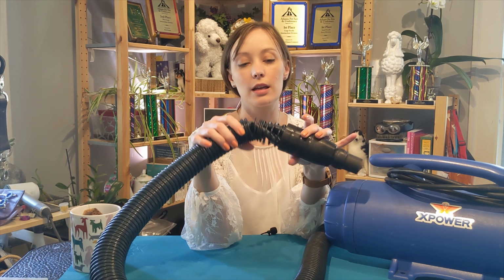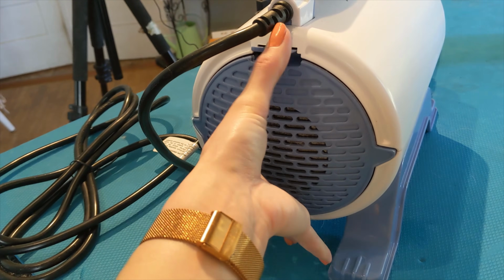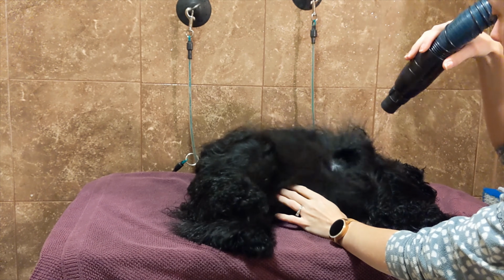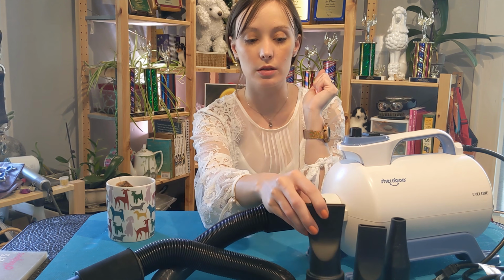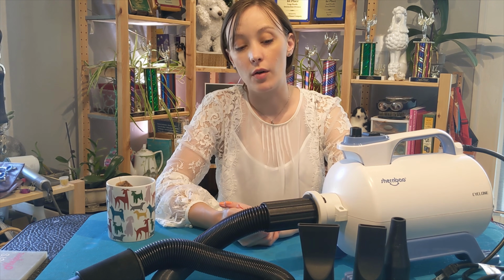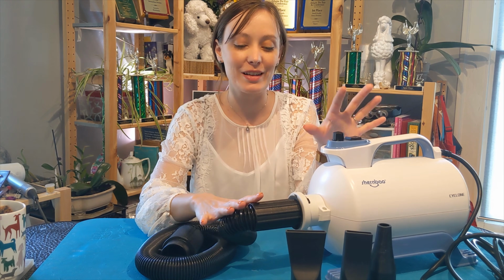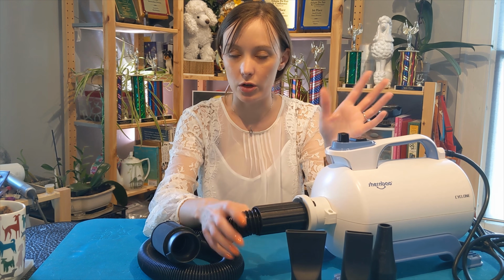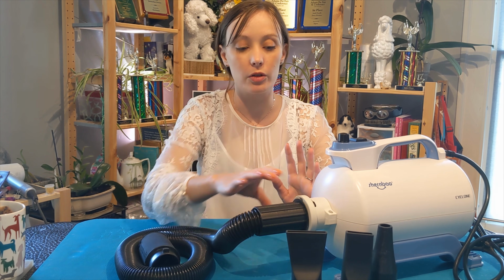Groomer Gets a New Blow Dryer | Shernbao Single Motor Blow Dry Review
Today, Nicole got a new gift in the mail from her biggest fan!  It's always fun to reinvest in the business, so we thought we would share how we liked our new Shernbao Cyclone Single Motor Blow Dyer.

You can always check it out here!

Curious as to what tools Nicole uses in her daily grooms?  Check out her tool box link.

Dognormous is a holistic dog spa that focus on each client one at a time.  We have an award winning certified master groomer who has also completed education to be a certified pet aesthetician.

You can support us directly by donating or purchasing some of our how to guides (which are coming soon).

Please note, that there can be dangers when trying to groom your dog at home.  Please make sure you have the proper tools and take precautions when attempting.  Dognormous take no responsibility for what you choose to do at home and the results that may come of it.